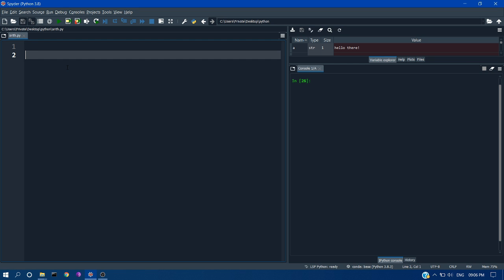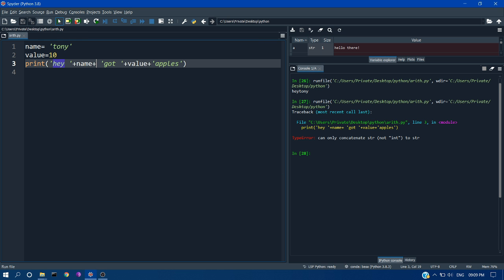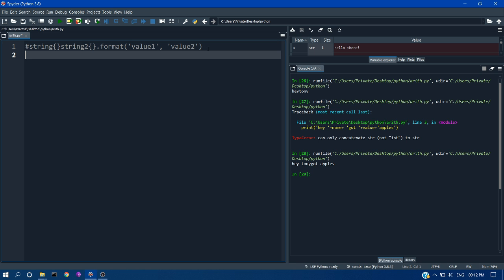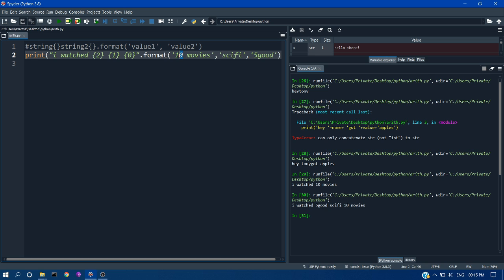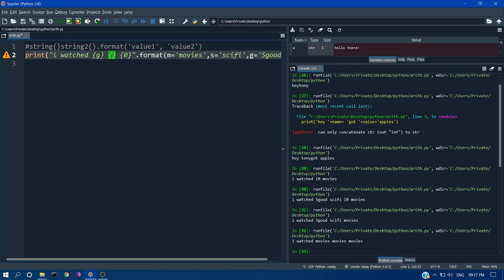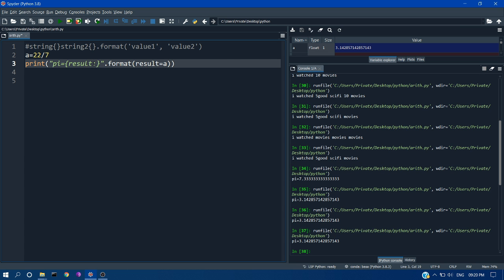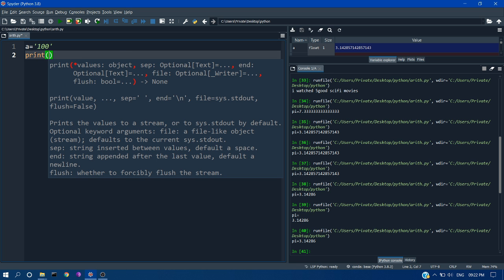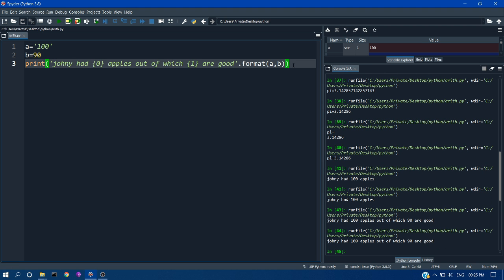Formatting strings for printing | .format & fStrings Method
In this video we will discuss about how to format strings for printing. Also i have discussed in detail about the use of .format and Strings method for formatting strings. In the next lecture we will discuss about List.